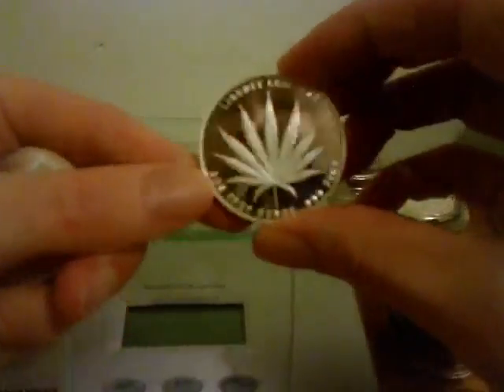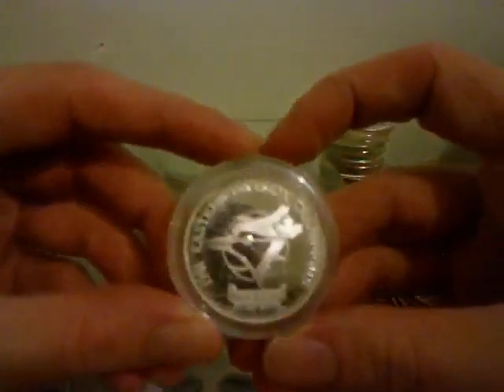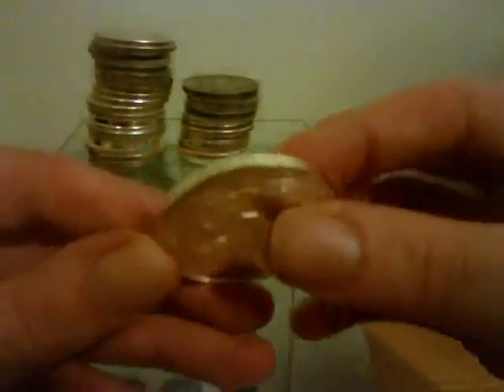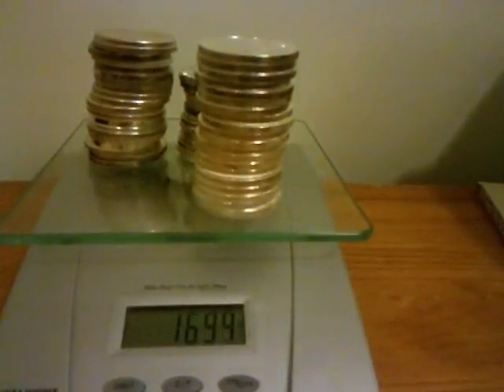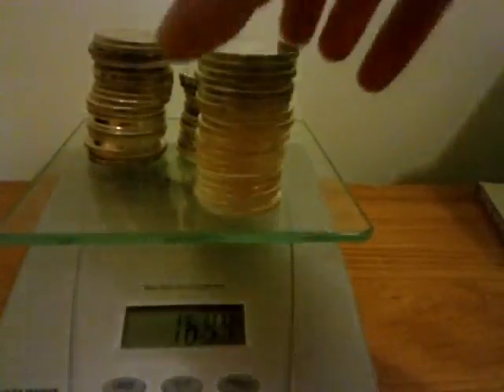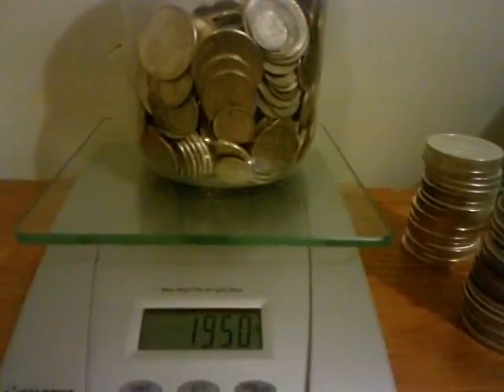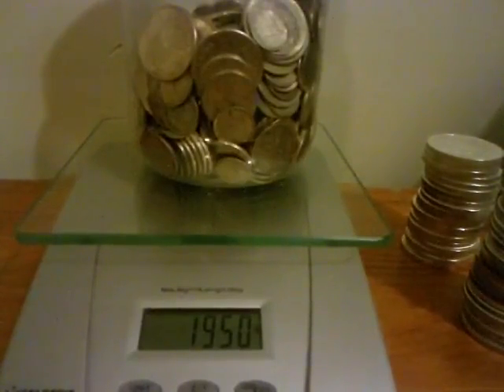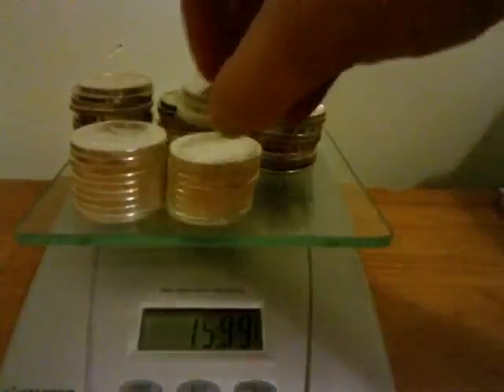Silver Bullion - Going over some basics